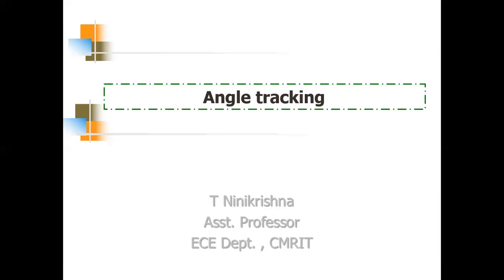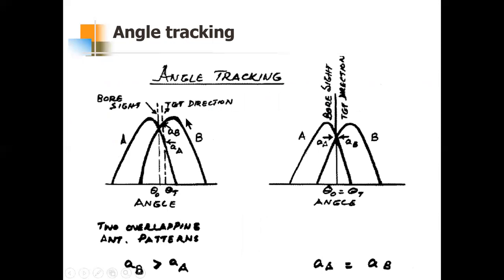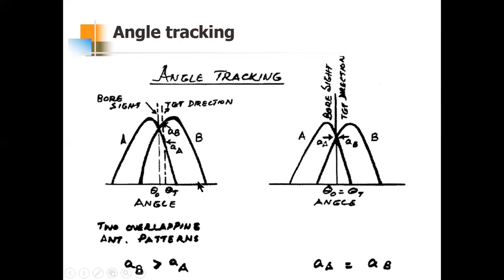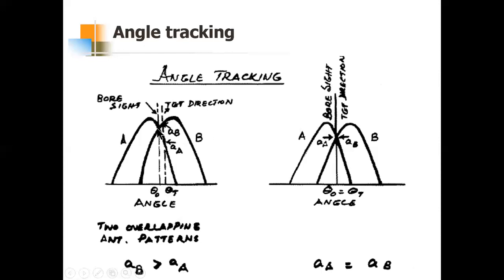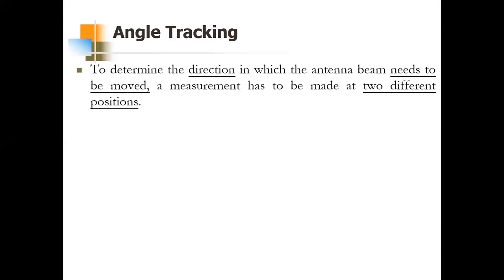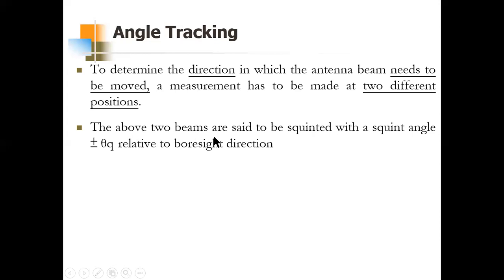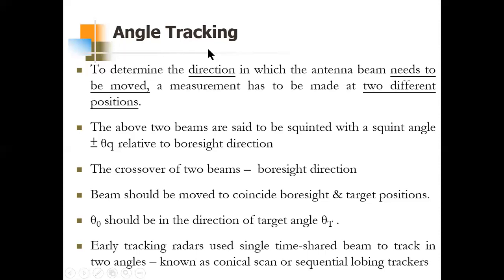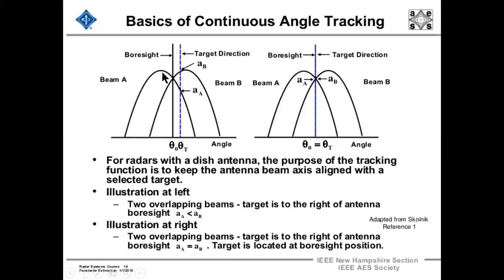RADAR Engineering (15EC833) | Module 4: Topic 3 - Angle tracking